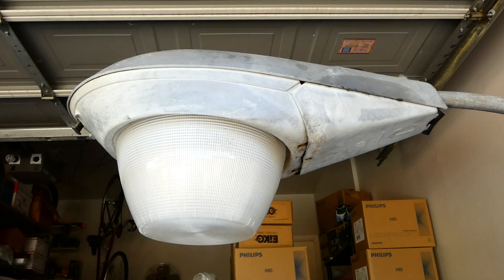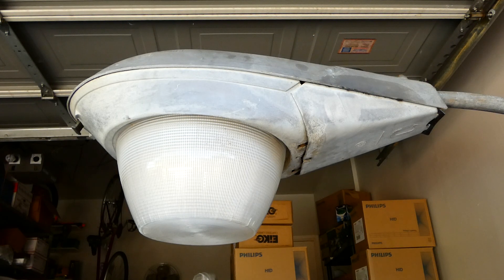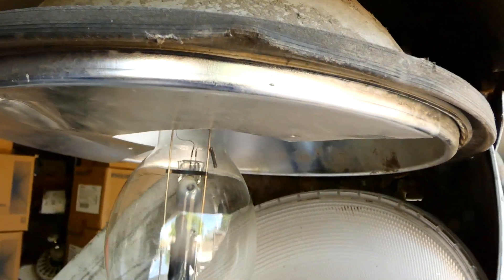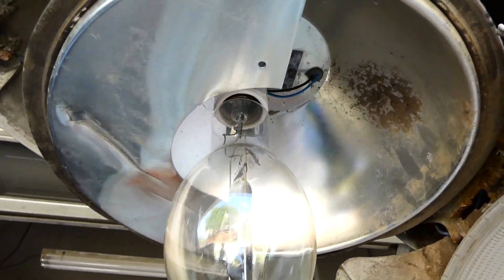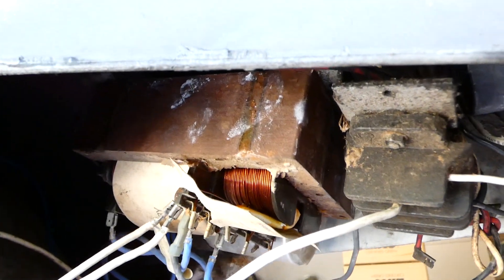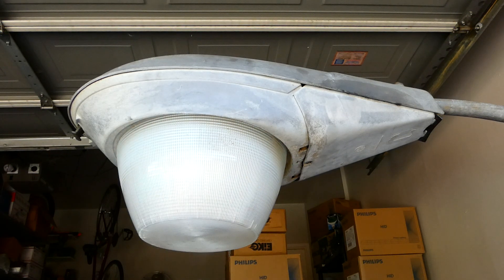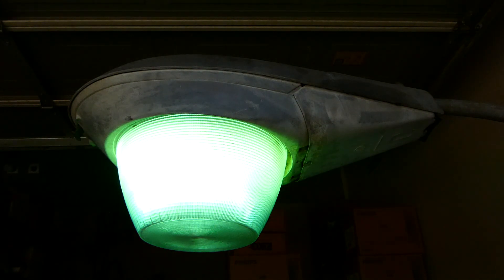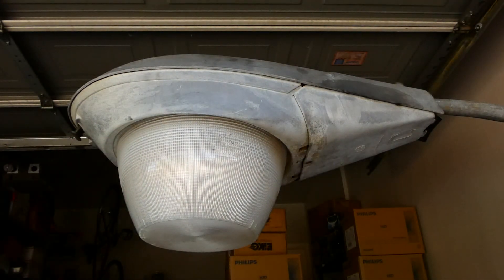General Electric C400 "CrimeFighter" street light (MV converted)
Not my fixture, but fun to make a video about. The owner is a good friend of mine. This has been converted to 400w MV/MH, but can be HPS by using a retrofit lamp. I also have a video of that, for those interested.